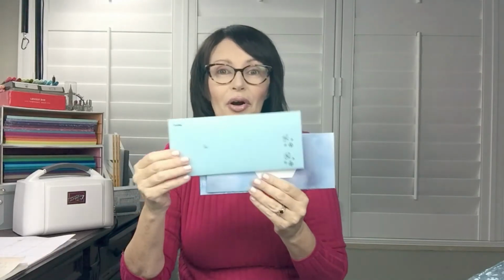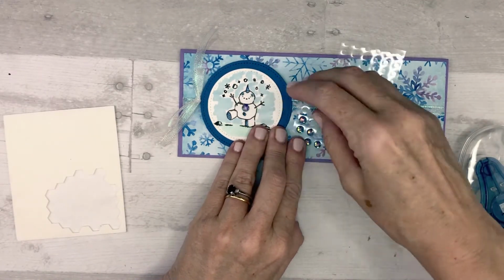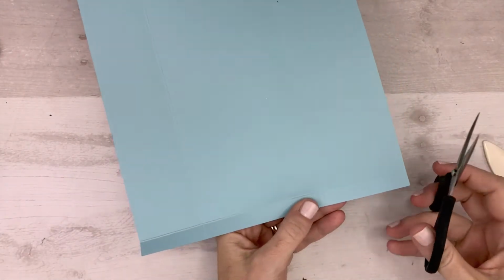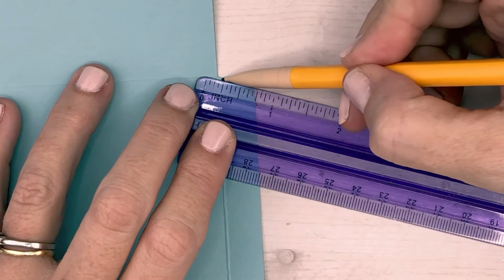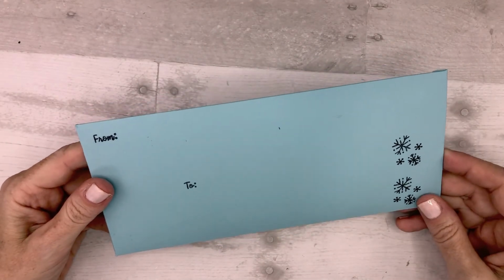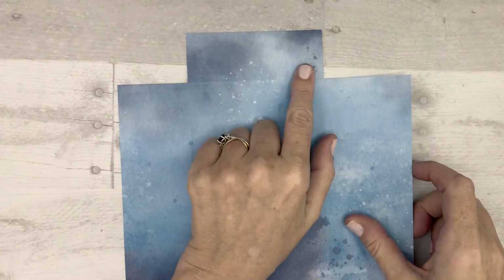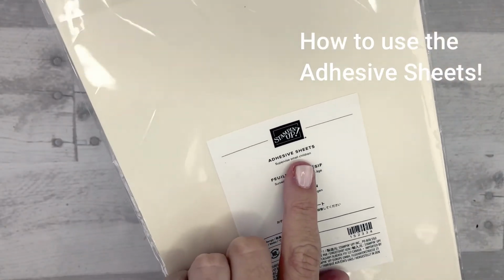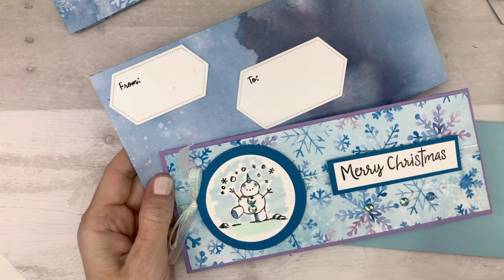Make an Envelope for Your Slimline Card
Learn how to make an envelope for a slimline greeting card with a matching DIY envelope.  I use the Snowman Season stamp set from Stampin Up to create an easy-to-make slimline card and DIY matching envelope with the Snowflake Splendor Designer Series Paper.
SUPPLIES: